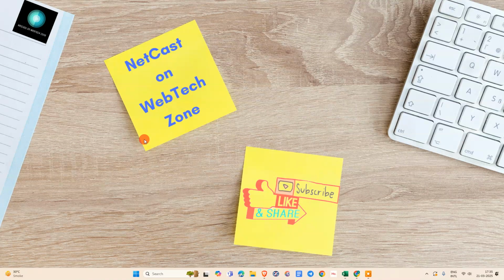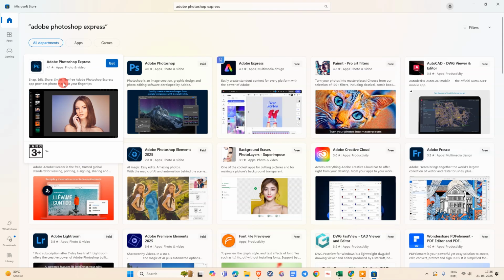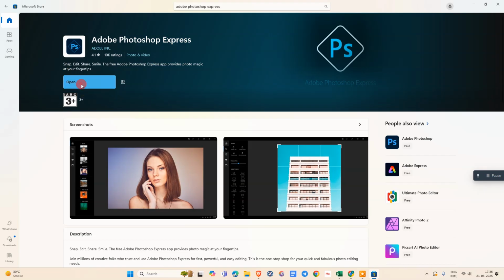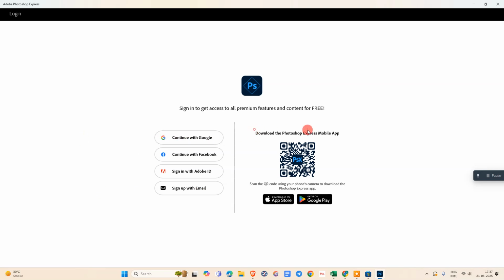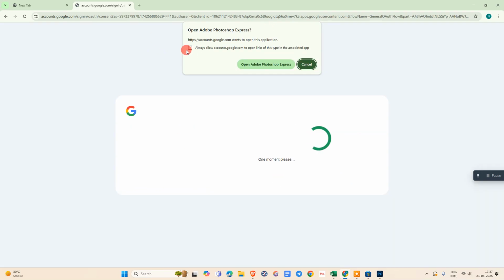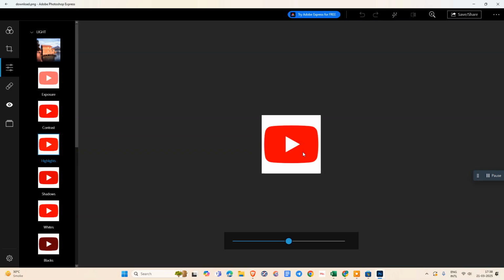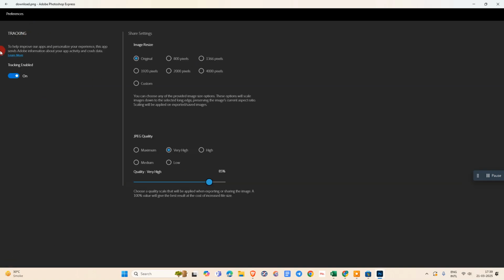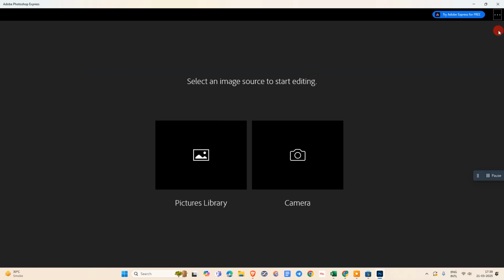How to Download and Install Adobe Photoshop in Windows 11 | Install Adobe Photoshop Express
To download and install Adobe Photoshop Express on Windows 11, open Microsoft Store and log in with your Microsoft account. Search for Adobe Photoshop Express and click on Get to start the installation. Once installed, open the app, read the notes, click next, and choose Get Started. Log in using Google, Facebook, Adobe ID, or manually with your email. After logging in, select a picture to edit, adjust brightness, crop, or enhance it, then save it to your PC. You can also share or print the edited image directly from the app.